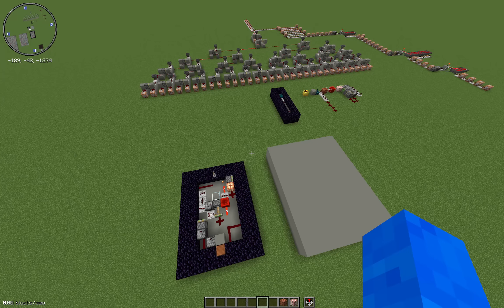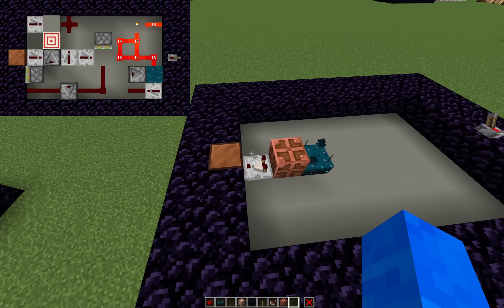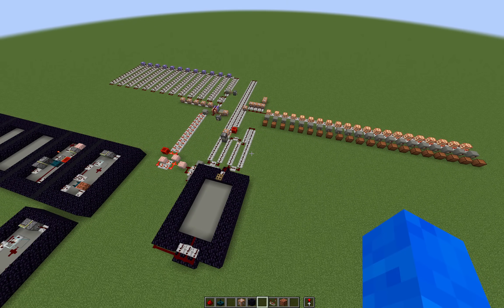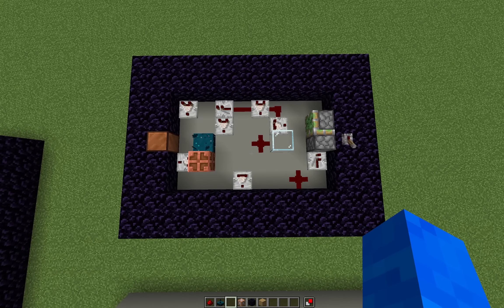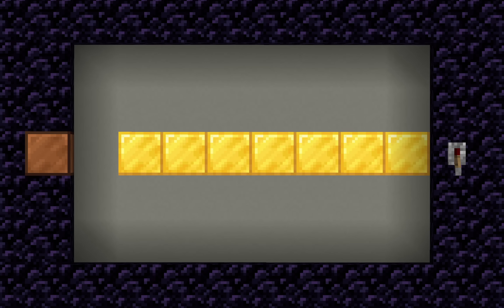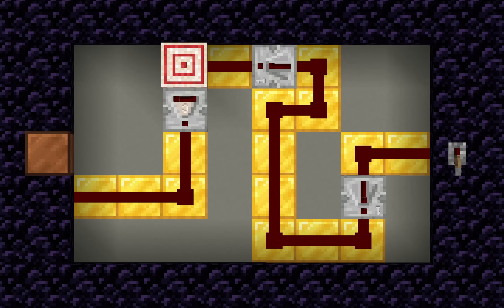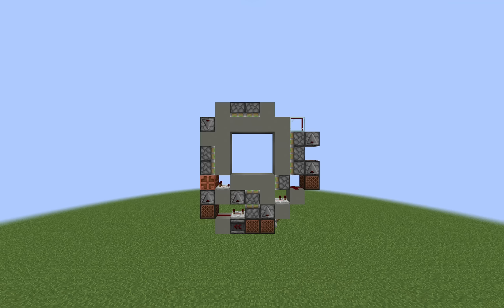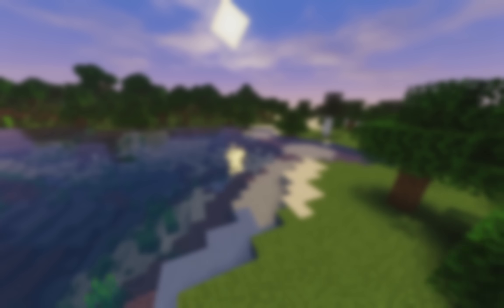The Infinite Monkey Theorem, applied to Redstone.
As mentioned in the intro, this video was partially inspired by the idea that a monkey could eventually type out essentially anything given enough time, but some other things that also inspired this project were the Canvas of Babel, and the probably more famous Library of Babel.

Feel free to tell me exactly how all of my math is completely wrong down in the comments.